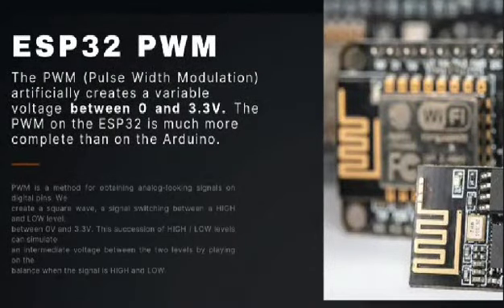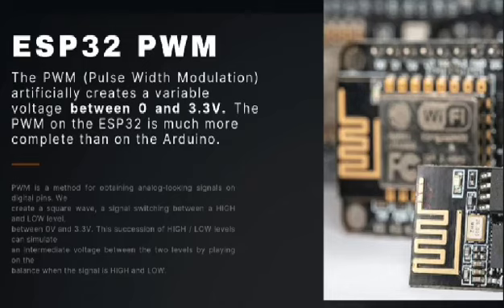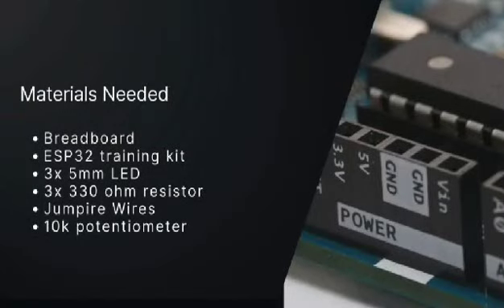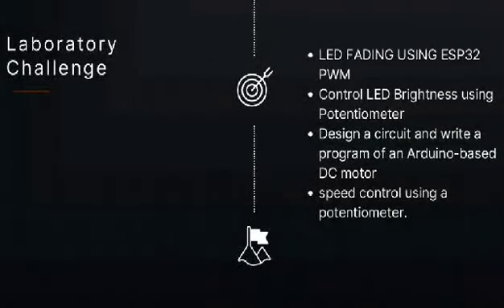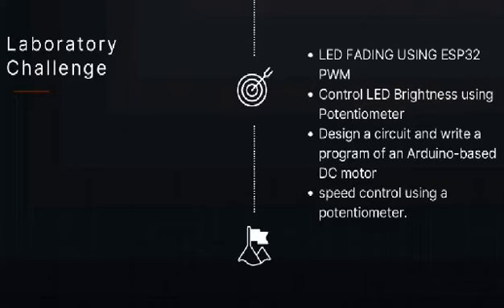THE ESP32 PULSE WIDTH MODULATION (PWM)CONTROLLER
Laboratory Exercise 2
Presented by Group 2 (BSCOE 4-4)
Calangian, Mary Joyce
Latap, Raymart
Mallari, Sven Orville
Mangulabnan, Jimwell
Raymundo,  Jireh Mae
Tapil, Sherly Ann